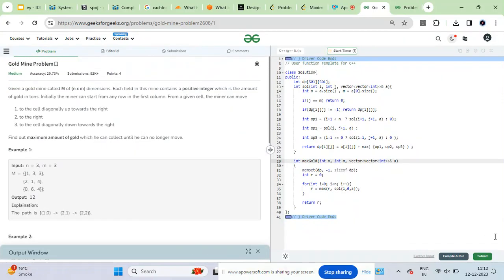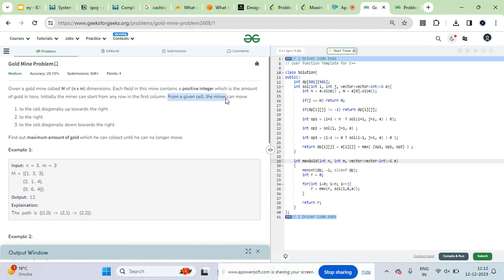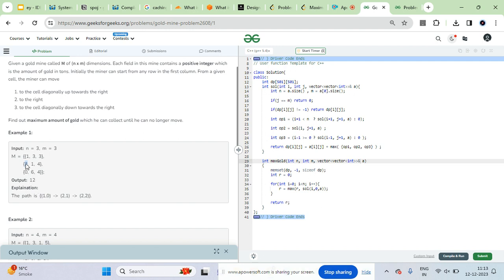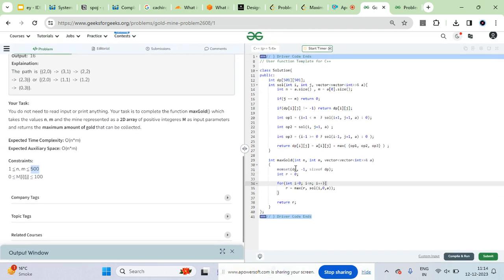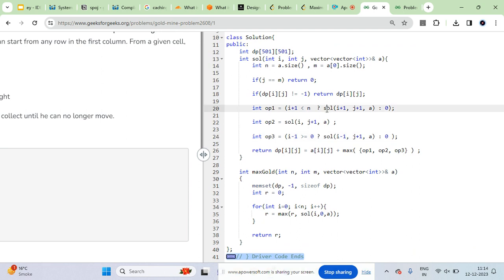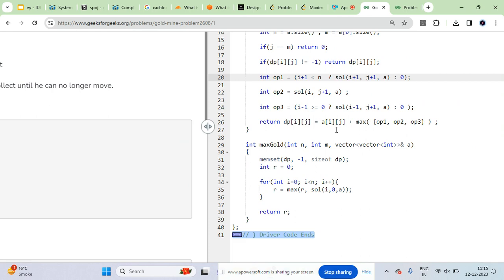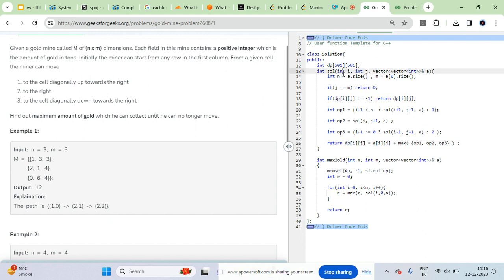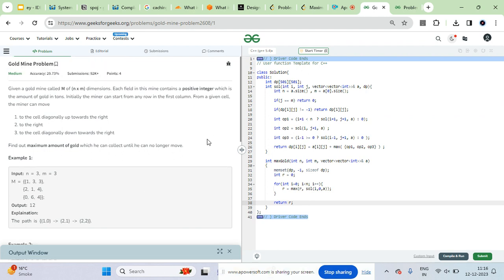GFG Gold Mine Problem | GFG Problem of day 12-12-23 | DP | GRID DP | GFG(Medium)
this is famous grid DP problem. i have solved it using top down (resursive) dp method